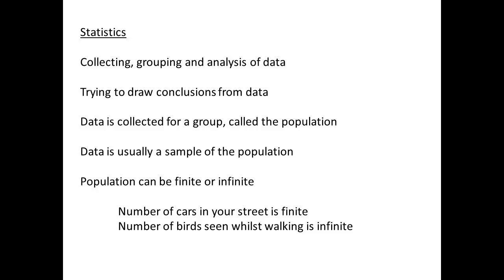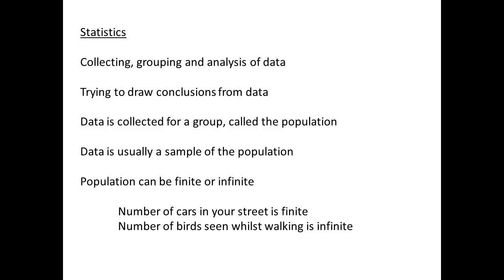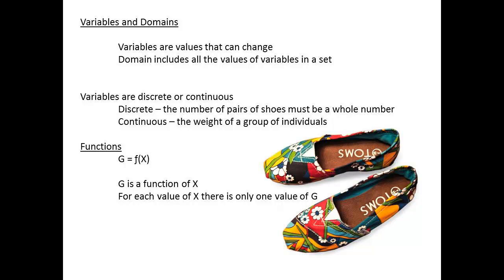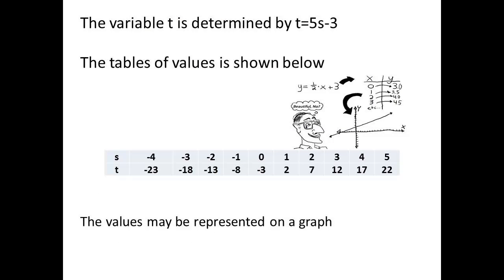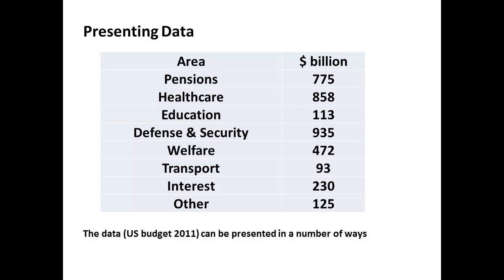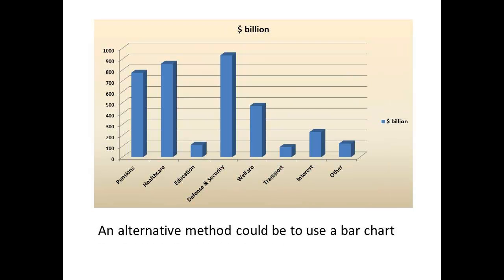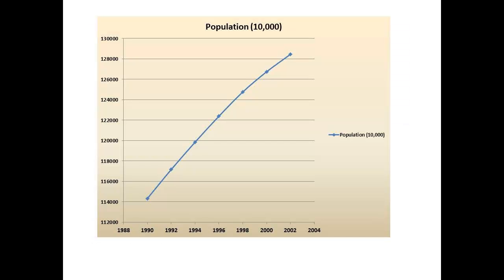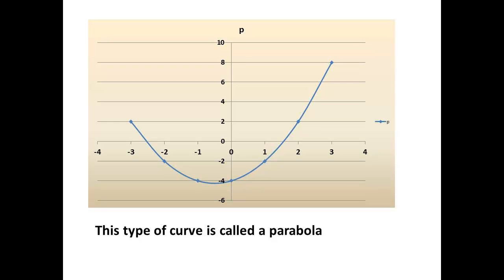Statistics 1 An introduction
Introduction to statistics. First in a series.